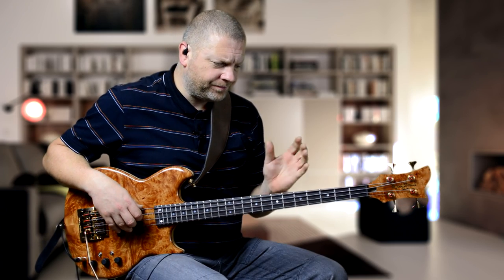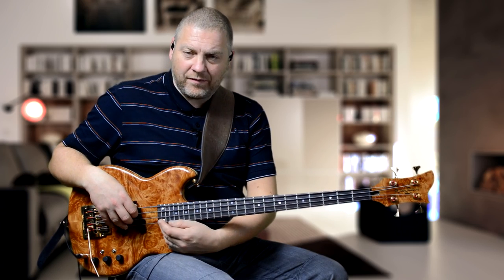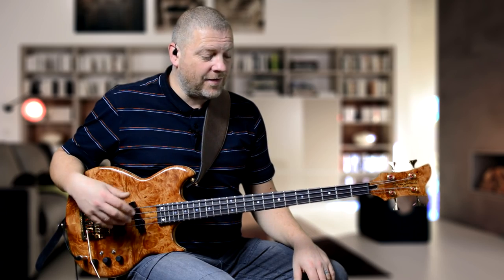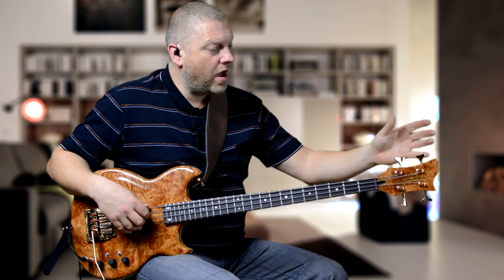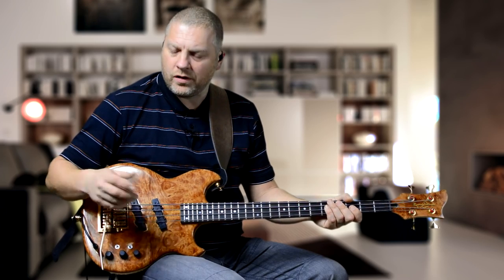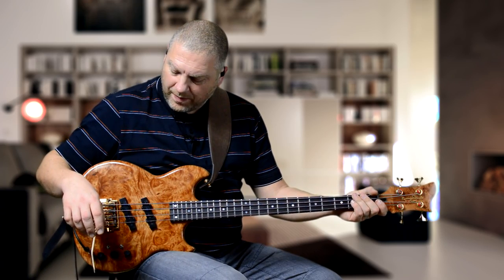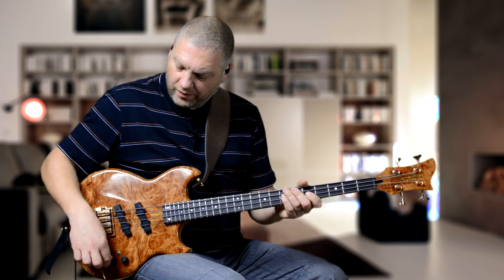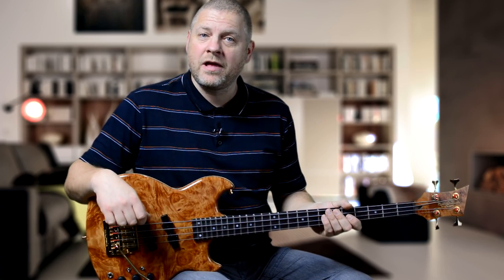Scott Whitley demonstrates his SWB-1 short scale signature bass.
Scott talks here about his self-designed SWB-1 short scale bass.

The bass was hand built by the legendary UK luthier Brian Eastwood

Scott plays or has played with Danny Handley, Steve Cropper, The Animals, Eric Bell, the Ric Lee's Natural Born Swingers, The Chip Kendall Band, Roo Walker, Philippa Hanna, Paul Guard, Dawn Elektra, Rob Livesey, Will Tang as well as fronting his own band - The Scott Whitley Quartet.

In these videos he shares his wealth of bass knowledge accumulated over more than 25 years of bass playing.